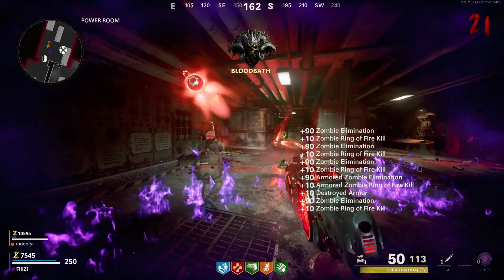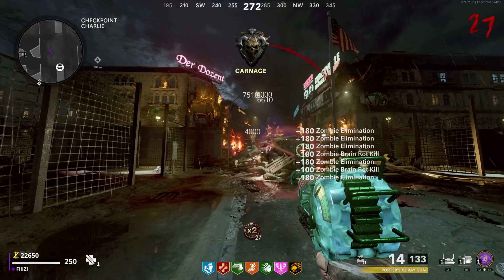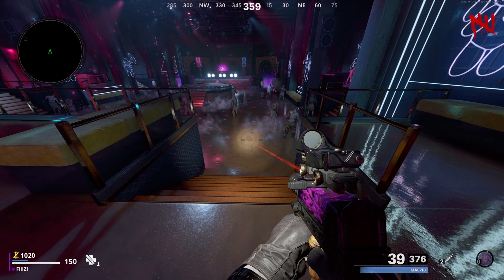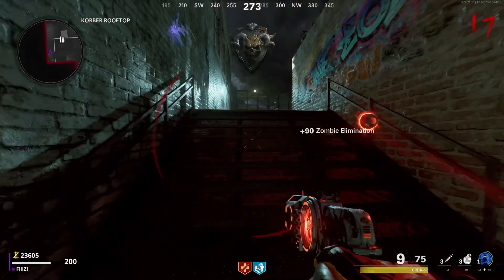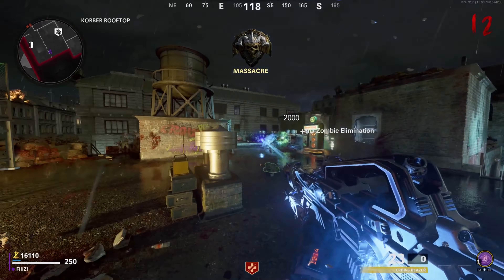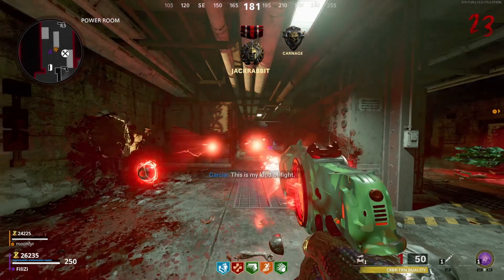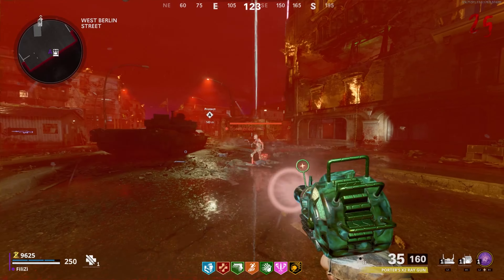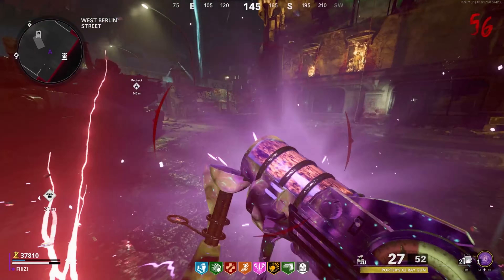CRBR-S VS RAY GUN - Which Is Better? (Call Of Duty Cold War Zombies)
Today we are putting the brand new CRBR-S wonder weapon VS the Ray Gun In Cold war Zombies!

Ray Gun / CRBR-S / Cerebrus / Ray Gun VS Raik / Is the CRBR-S good?